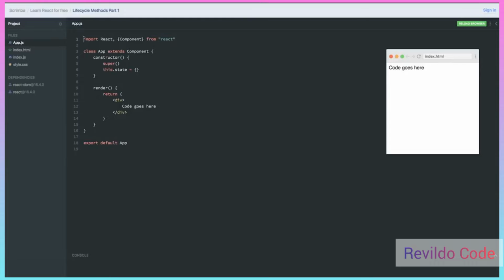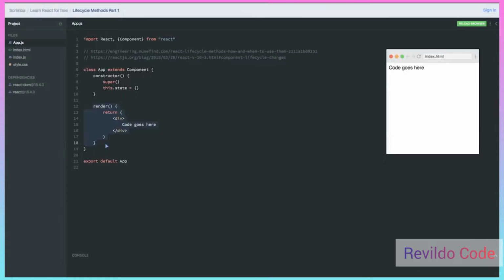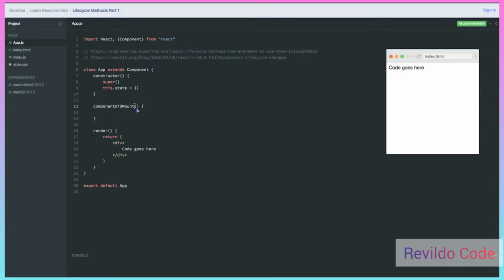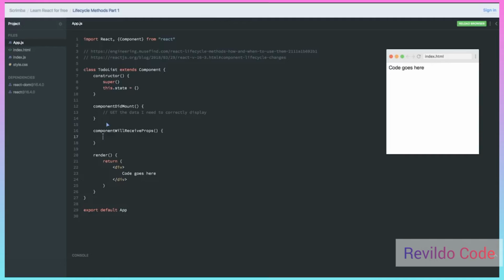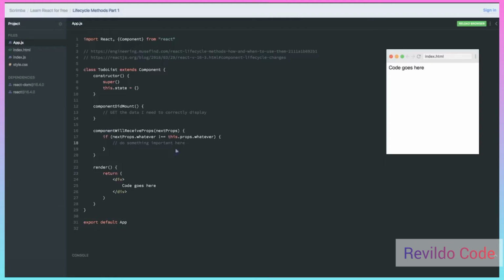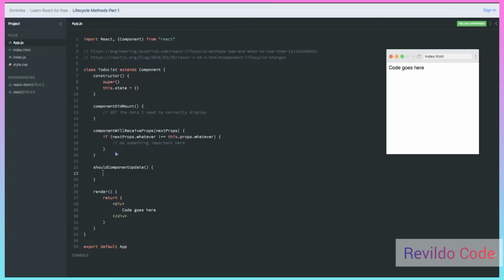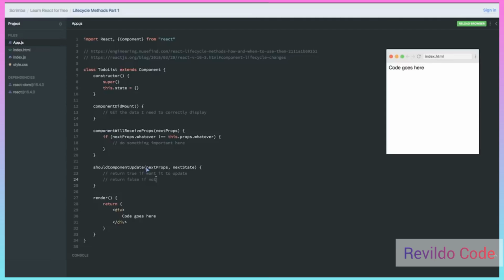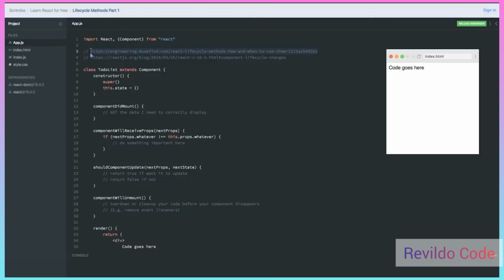Life Cycle Methods part 1 | React JS Course for Beginners | React JS Tutorial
Life Cycle Methods in React : Each component in React has a lifecycle which you can monitor and manipulate during its three main phases. The three phases are: Mounting, Updating, and Unmounting.

React supports three mounting lifecycle methods for component classes: componentWillMount() , render() , and componentDidMount() . componentWillMount() will be called first followed by the render() method and finally the componentDidMount() method.

Lifecycle methods are special methods built into React, used to operate on components throughout their duration in the DOM. For example, when the component mounts, renders, updates, or unmounts. You already know the most important lifecycle method, the render method.